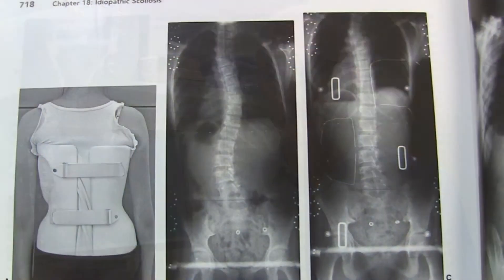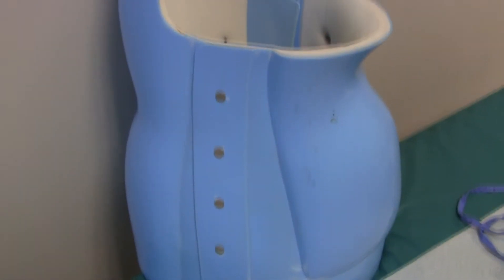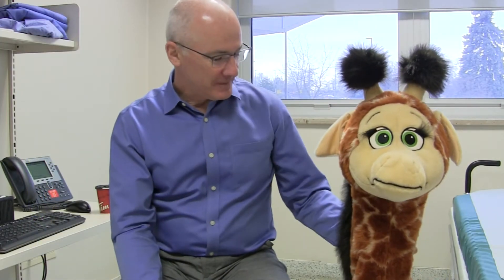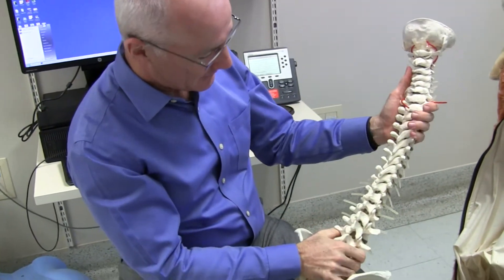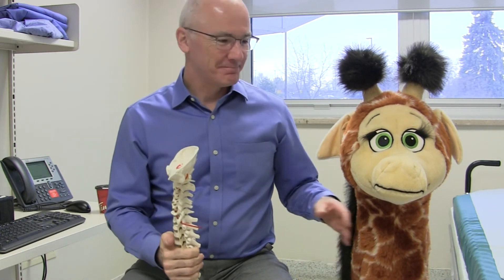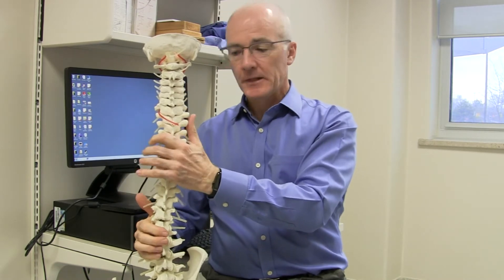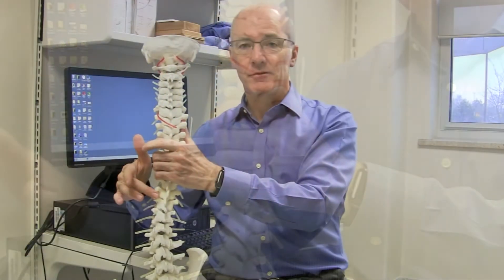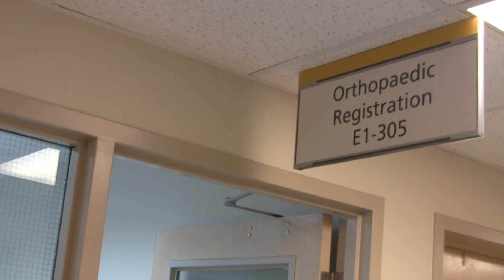Dr. Timothy Carey and Sophie the giraffe take you Inside LHSC's regional Scoliosis Clinic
What is scoliosis and how does London Health Sciences Centre (LHSC) care for patients with spinal abnormalities? Dr. Timothy Carey and his helpful assistant Sophie the giraffe explain how LHSC's regional clinic serves patients from across southwestern Ontario. To read about a child's journey with scoliosis,